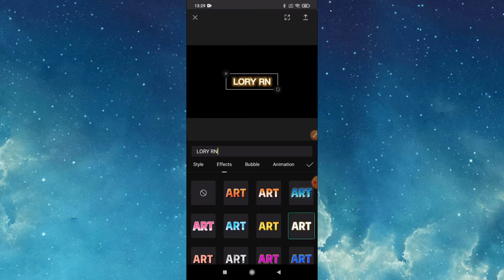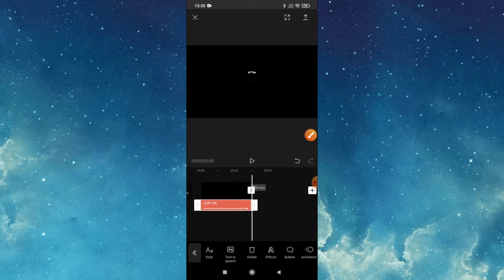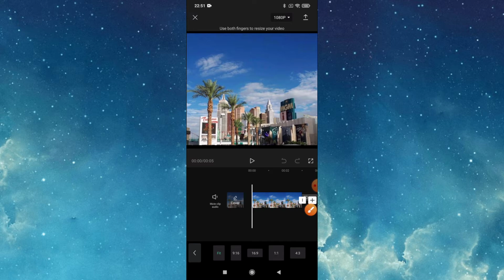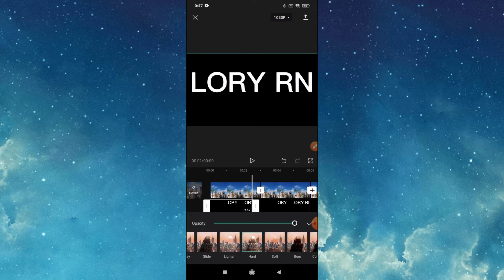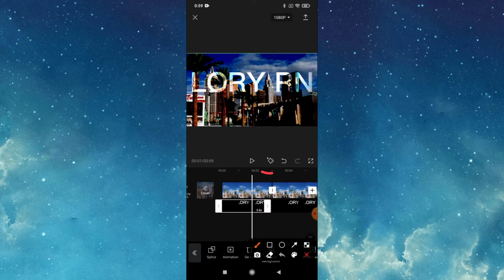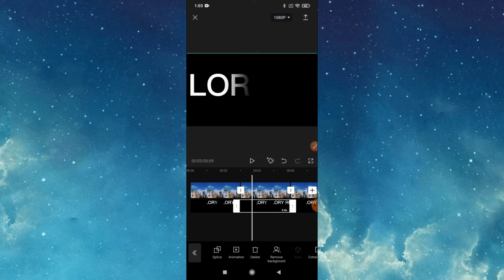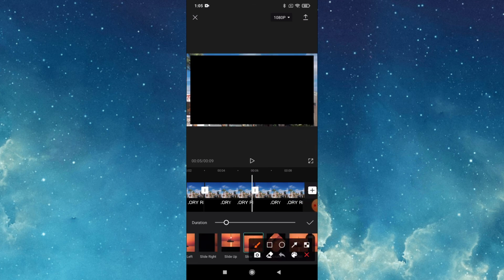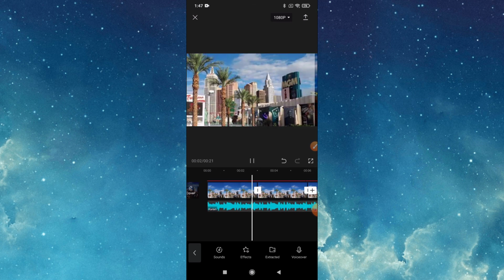How to Put Picture/ Video inside the Text using Phone only (step by step)Capcut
How to Make Intro & Outro on YouTube  Videos using Phone only( Step by Step + Free & Easyway)

How to Edit Video for  YouTube & Tiktok using Phone only.( Step by Step, Free + No Watermark)

How to sign out in/remove Google

How to Upload Videos on YouTube  Using Any Phone for Beginners(Step by Step + Add Thumbnail & Edit)